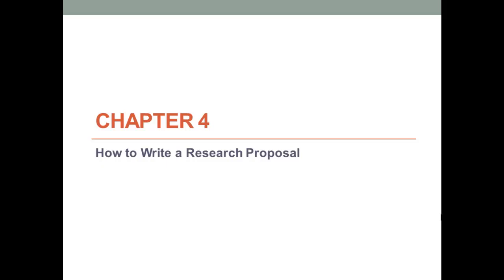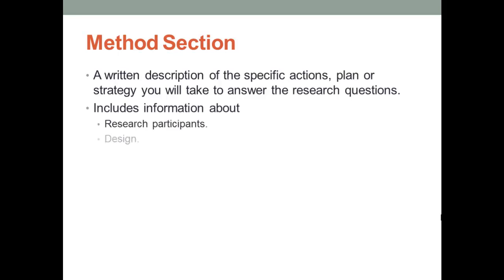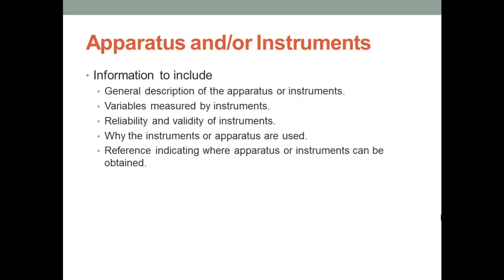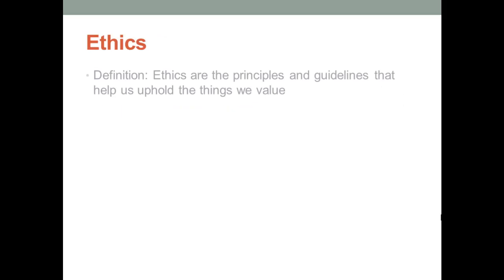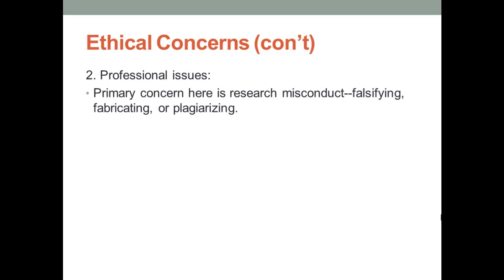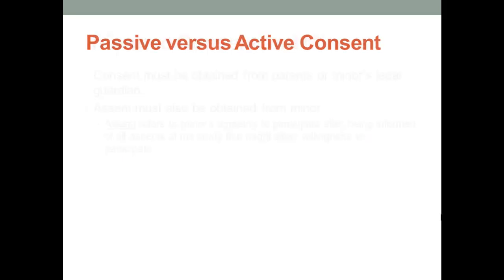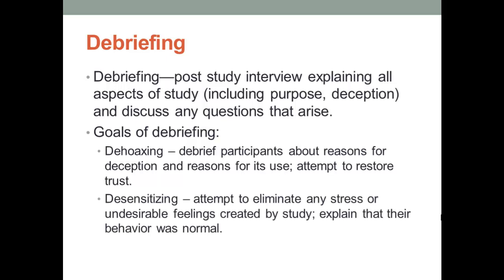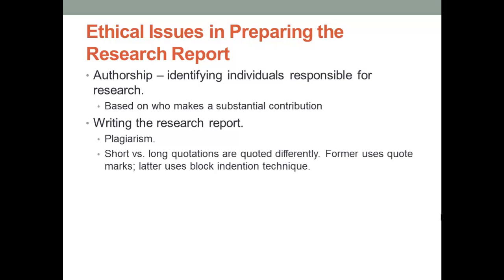RSEM 5120: Chapters 4-5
Lecture to accompany chapters 3 and 4 of Johnson and Christensen's (2012) Educational Research: Quantitative, Qualitative, and Mixed Approaches.